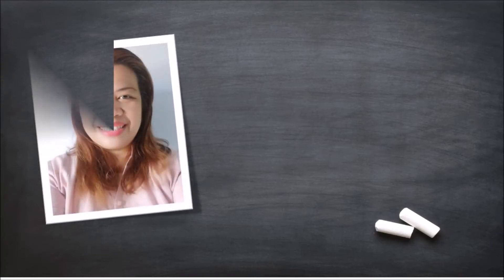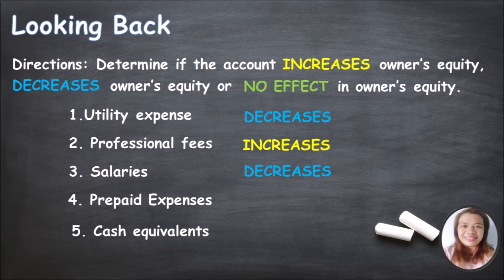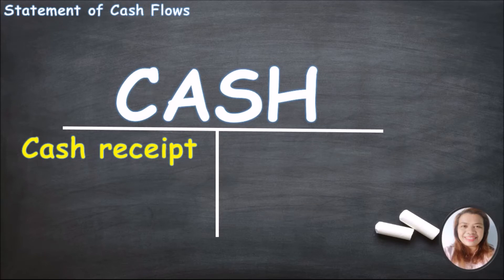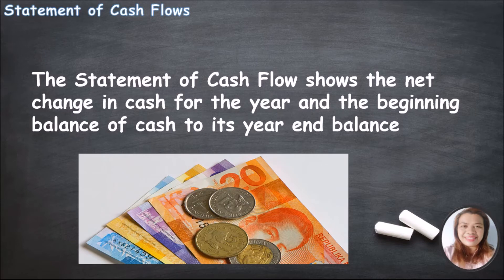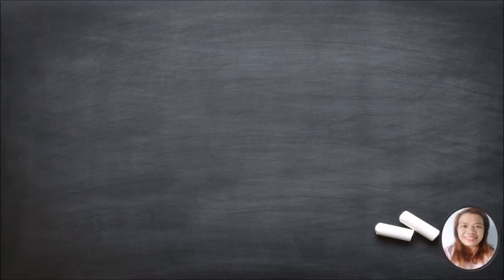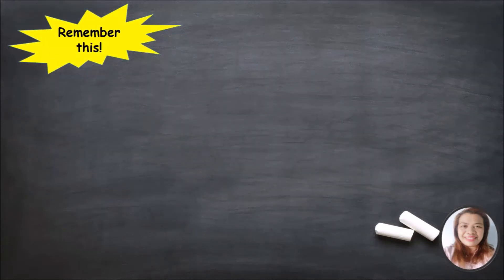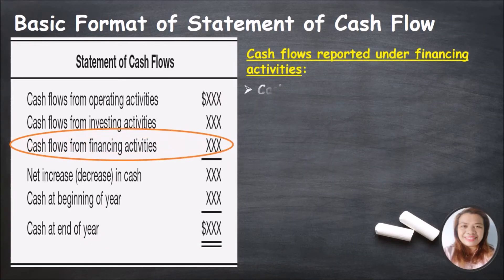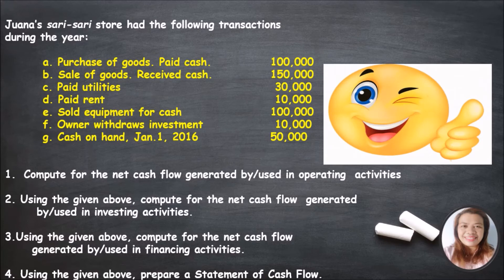STATEMENT OF CASH FLOWS - BASIC FORMAT